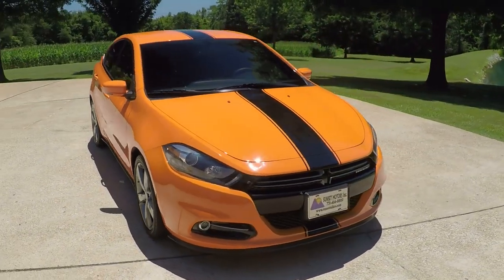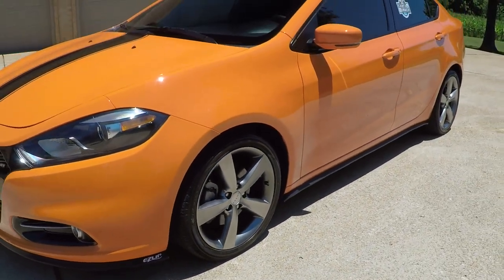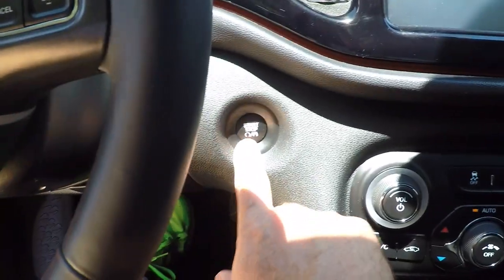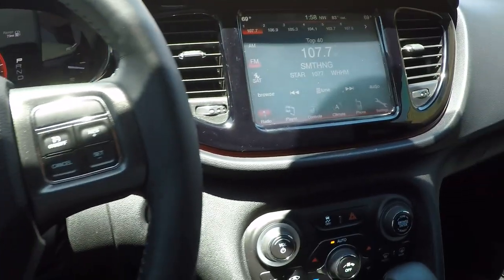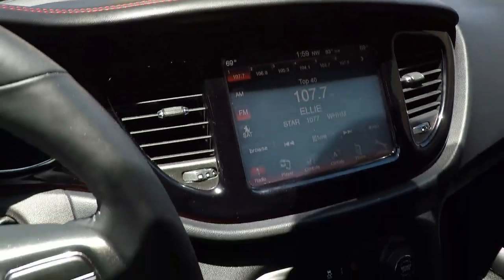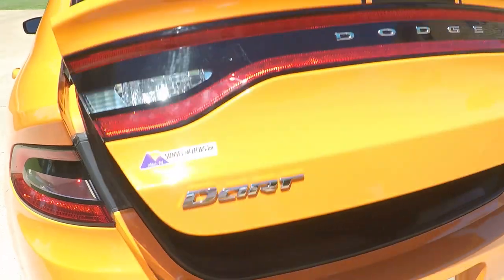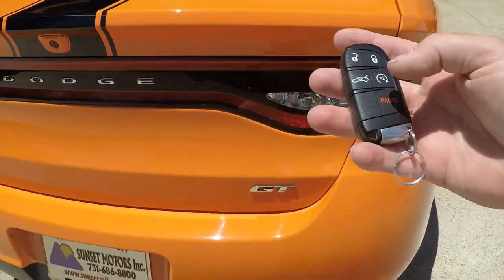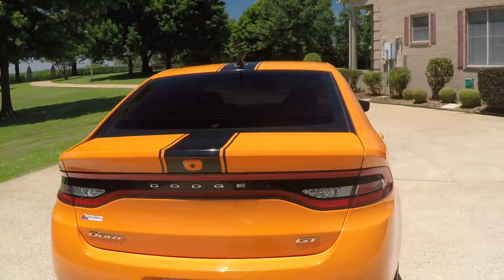HD VIDEO 2014 DODGE DART GT HEADER ORANGE FOR SALE USED INFO WWW SUNSETMOTORS COM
FOR MORE PHOTOS INFO AND A YOUTUBE WALK AROUND VIDEO, ALL NEW REDESIGNED 2014 DODGE DART GT, 1 OWNER CLEAN CARFAX, RARE HEADER ORANGE PAINT, ONLY 25,311 MILES, POWERFUL 2.4L TIGERSHARK 4 CYLINDER GAS ENGINE WITH PLENTY OF POWER 182 HP, 6 SPEED POWERTECH AUTOMATIC TRANSMISSION, WITH AUTO STICK, 18 INCH HYPER BLACK ALUMINUM WHEELS WITH GOOD TIRES, REMOTE ENGINE START, DUAL EXHAUST, GT NAPA LEATHER HEATED LEATHER SEATS WITH PERFORATED SEAT INSERTS, POWER SEATS, HEATED STEERING WHEEL, LEATHER WRAP STEERING WHEEL WITH AUDIO CONTROLS, CRUISE CONTROL, VOICE ACTIVATED COMMAND, 8.4 INCH TOUCH SCREEN GARMIN NAVIGATION, AM/FM/XM/CD RADIO, BLUETOOTH FOR PHONE USB AND AUX INPUT, KEYLESS ENTRY, AUTOMATIC BLUE HID HEADLAMPS, POWER WINDOWS, TINTED WINDOWS, POWER LOCKS AND MIRRORS, FOG LIGHTS, SHARP FULL LENGTH LED TAIL LIGHTS LIKE THE CHARGER, ROOMY TRUNK, TIRE PRESSURE MONITOR, OUTSIDE TEMP, TINTED WINDOWS, SERVICED, OWNER’S MANUAL, EXTRA KEY, FLOOR MATS, REMAINDER OF FULL FACTORY WARRANTY 09/08/2017 OR 36K MILES BASIC AND 09/08/2014 OR 100,000 MILES DRIVETRAIN, COMPETITIVE FINANCING AND WORLD WIDE SHIPPING IS AVAILABLE, CALL ANYTIME TOLL FREE